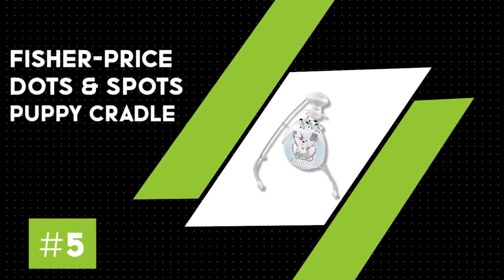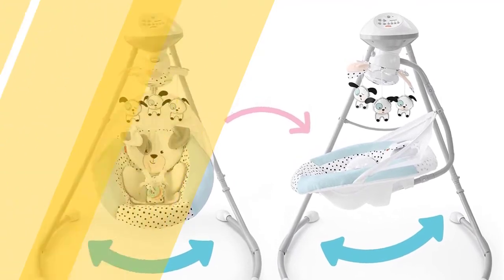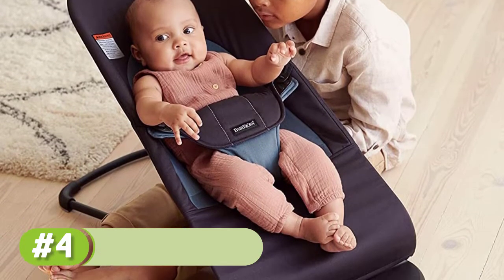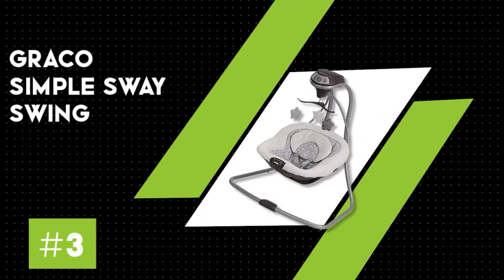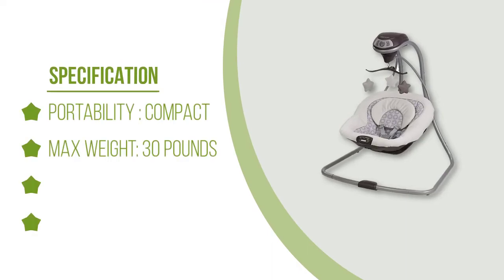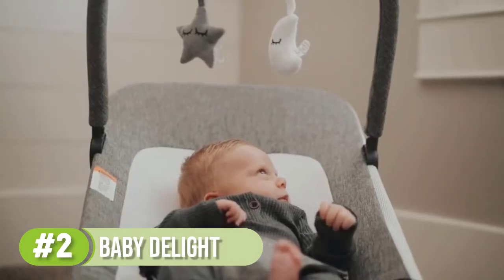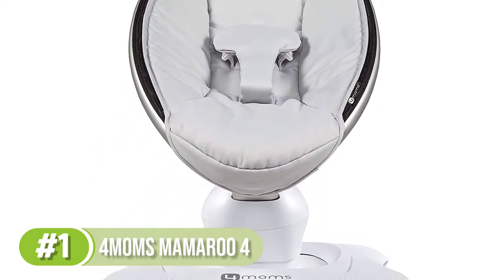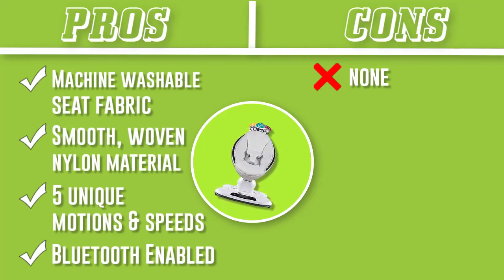Soothing Solutions: Top 5 Best Baby Bouncers To Soothe Baby To Sleep! (2023 Reviews)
The Top Baby Bouncers for a Peaceful Nap Time!

5 Best Baby Bouncers In 2023 (Top Picks).

| Product Links |

00:00 - Introduction

00:43 - 5.  Fisher-Price Baby Bouncer
✔️ Price:

01:48 - 4.  BABYBJÖRN Bouncer Balance Soft
✔️ Price:

03:11 - 3.  Graco Simple Sway Swing
✔️ Price:

04:16 - 2.  BABY DELIGHT Bouncer
✔️ Price:

05:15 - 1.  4moms mamaRoo 4
✔️ Price:

     qualifying purchases.